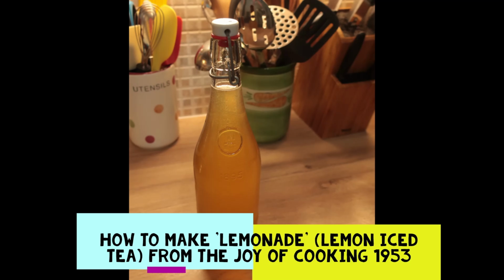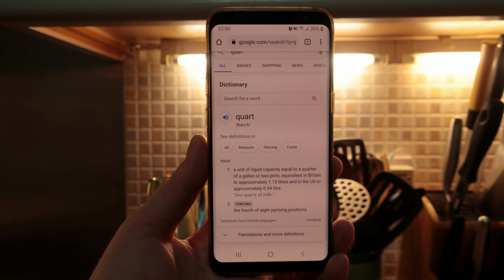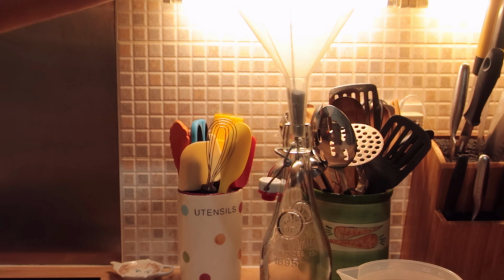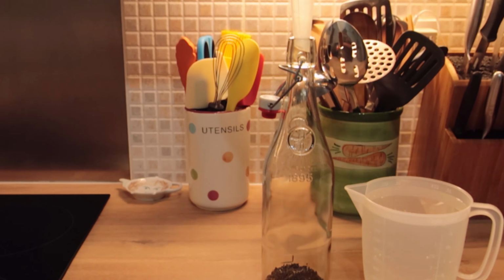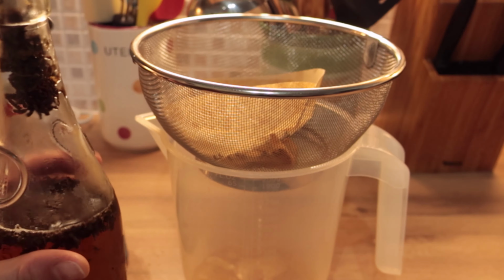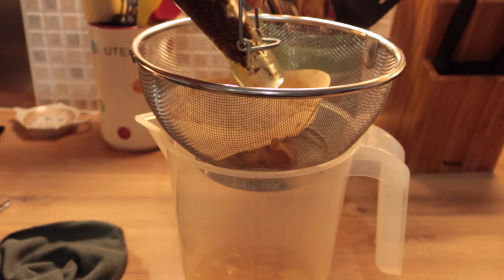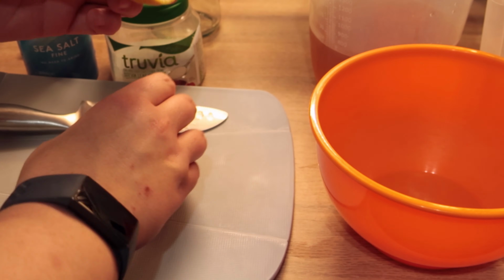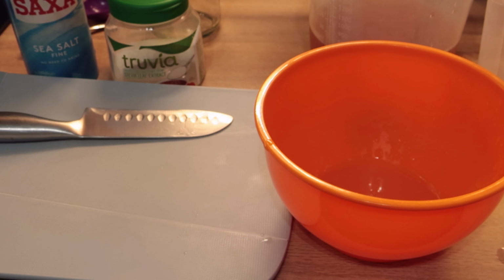Making 'Lemonade' (a.k.a. Lemon Iced Tea) from 'The Joy of Cooking' 1953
Another recipe from Marion and Irma (and 'The Joy of Cooking 1953)!

This time I adapted their 'Lemonade' recipe which seems to me more like Lemon Iced Tea.

Step 1: make iced tea
Step 2: make sweetened lemonade (quick version)
Step 3: mix
Step 4: drink homemade lemon iced tea for a fraction of the cost of the branded stuff!!!

Music is 'Dance of the Fireflies' by Nathan Moore.